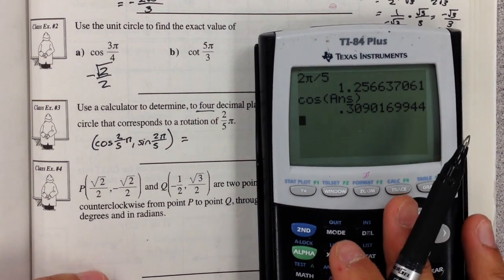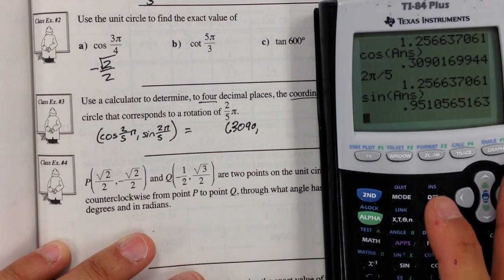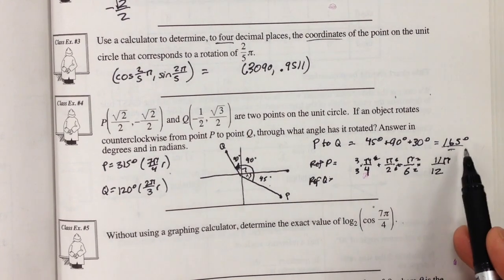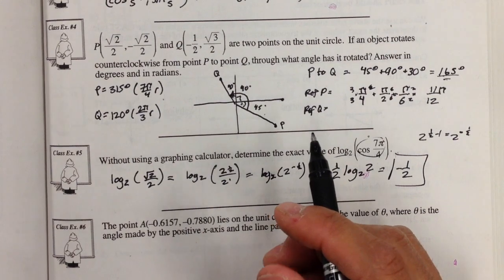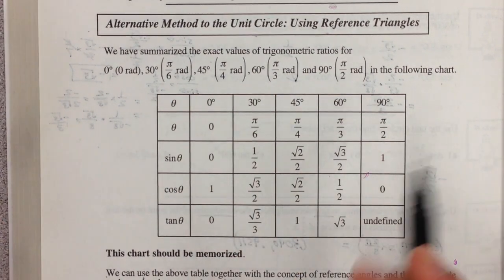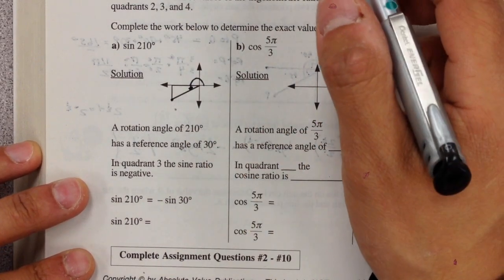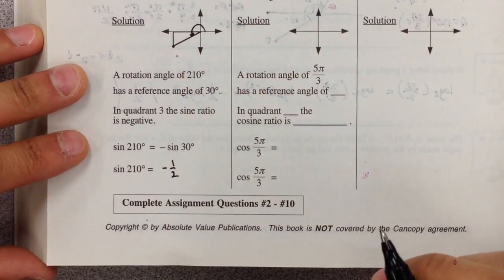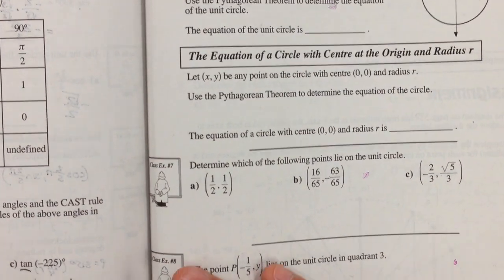Trig Lesson #5 Part 2